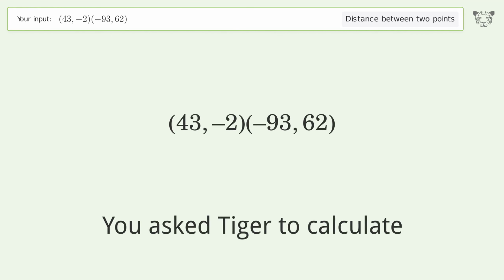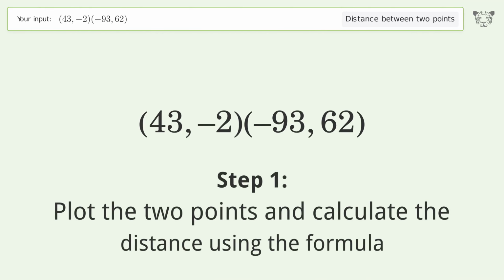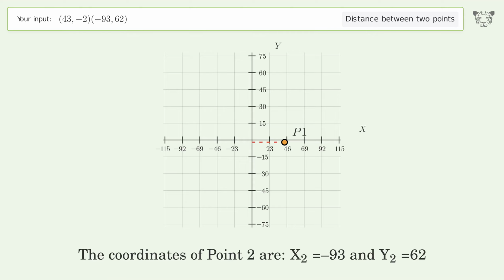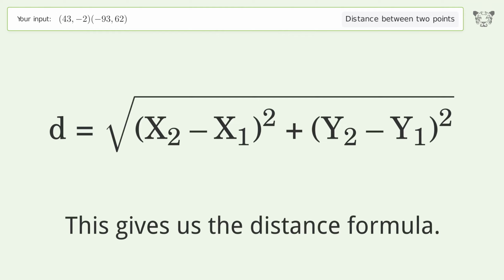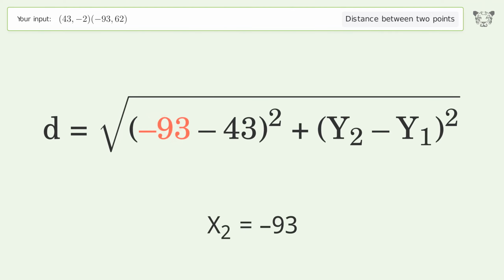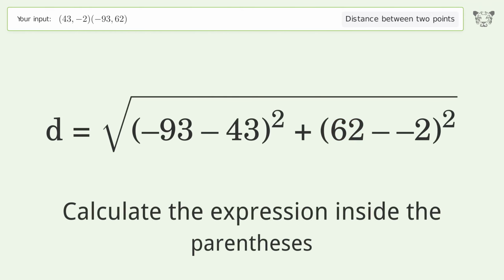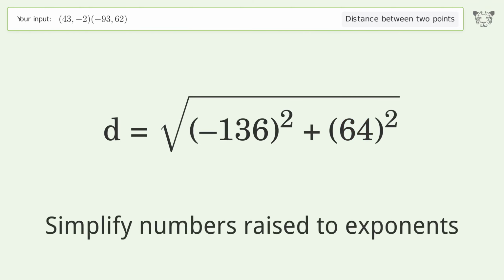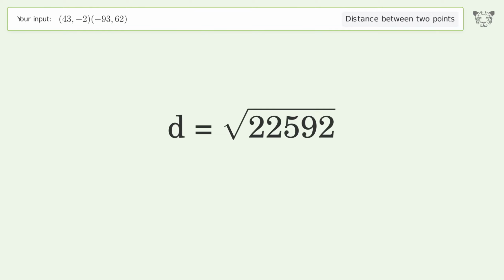Find the distance between two points p1 (43,-2) and p2 (-93,62): Step-by-Step Video Solution